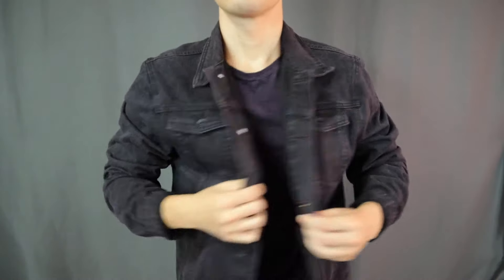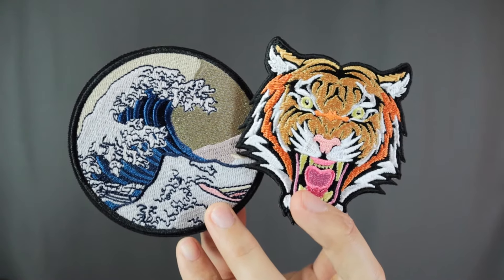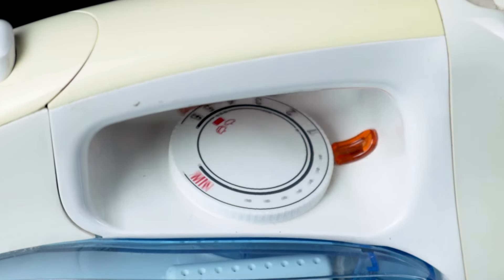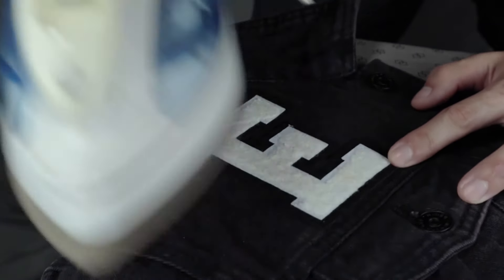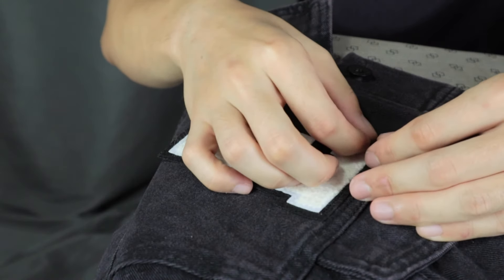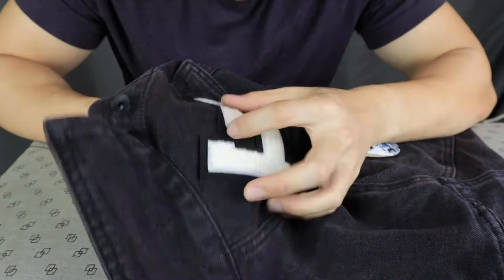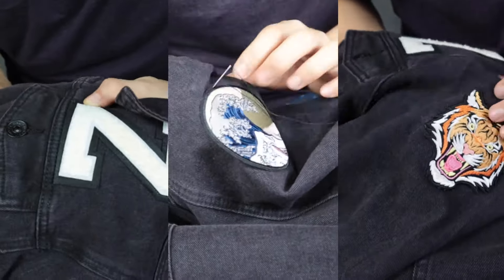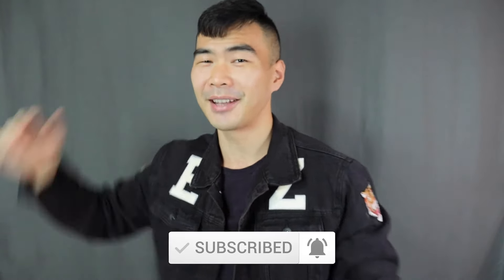HOW TO Attach a Patch onto Your Jacket Without Sewing Machine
In this video: Learn how to Attach a Patch onto your Jacket by either using an iron or sewing.

Letter Patches
Tiger Patch
Kanagawa Wave Patch